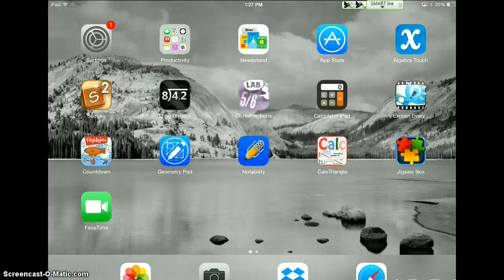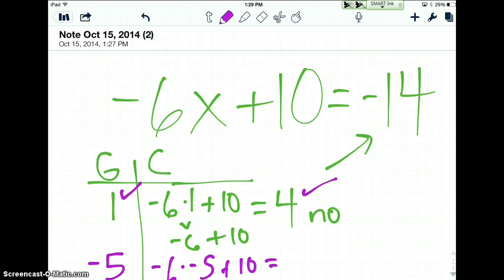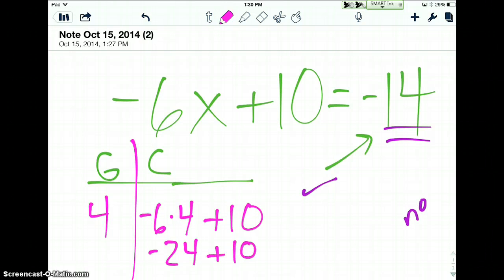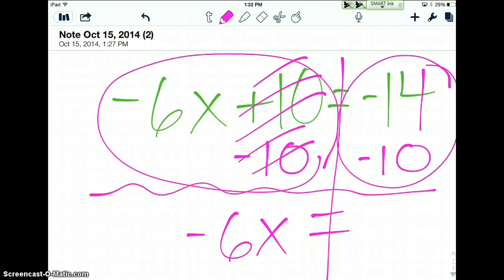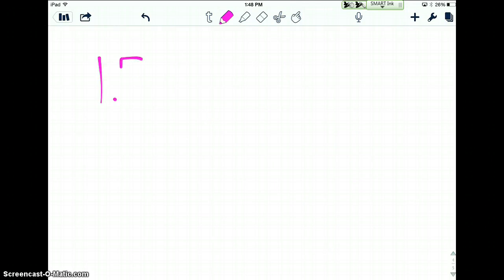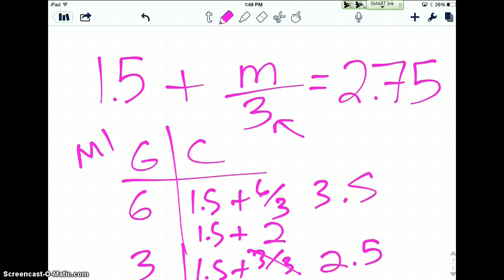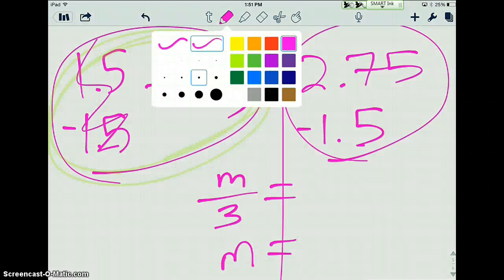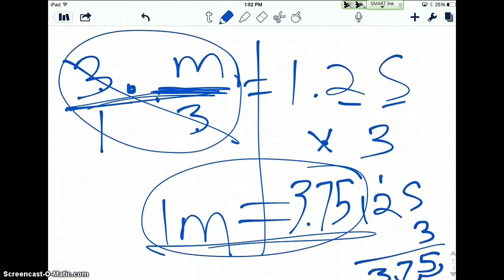Solve 2-steppers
examples